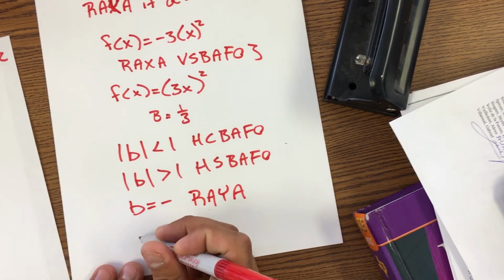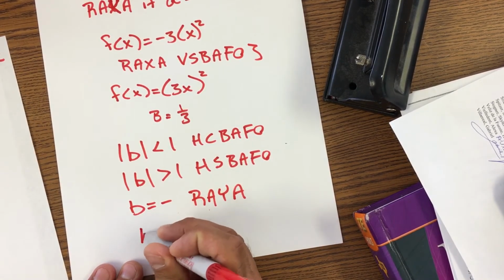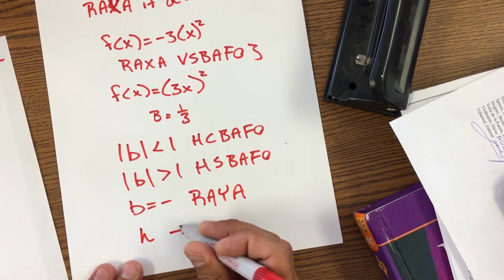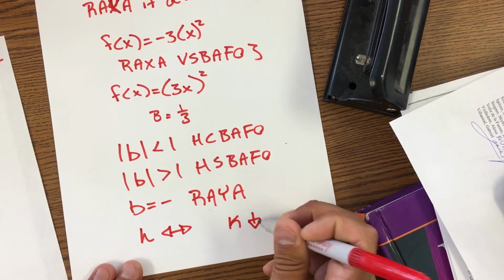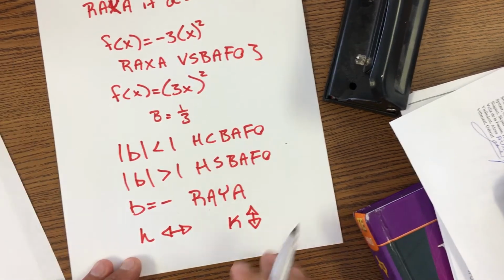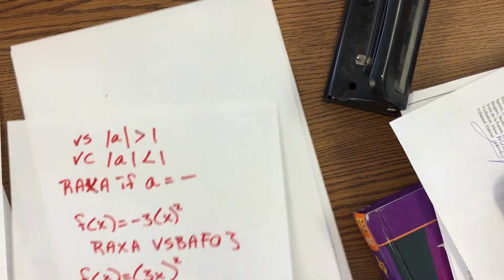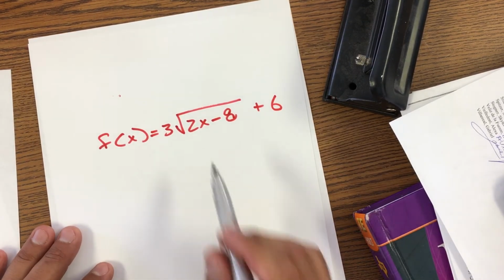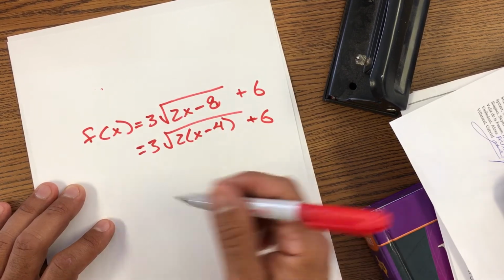Changes to parent functions pre-cal